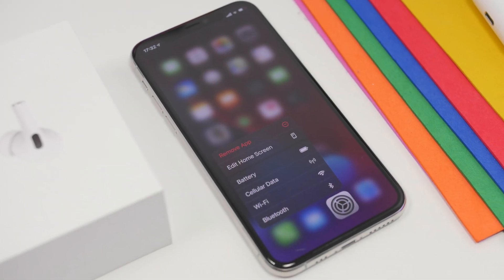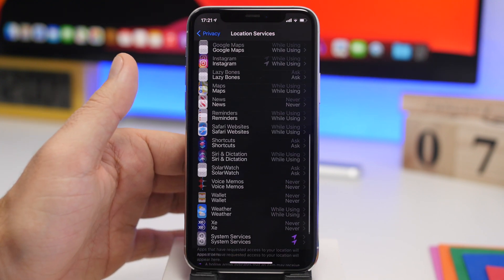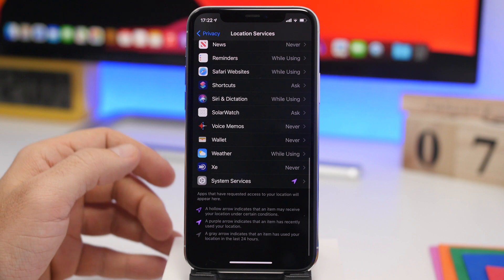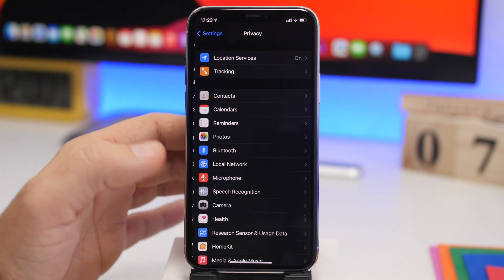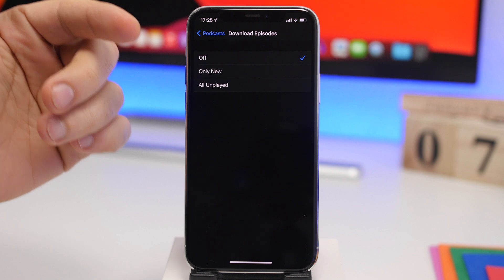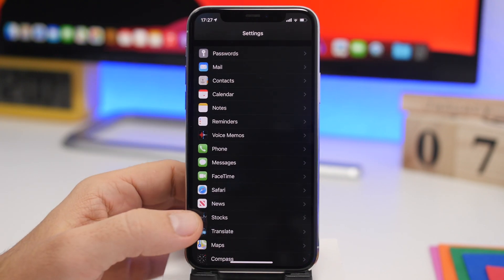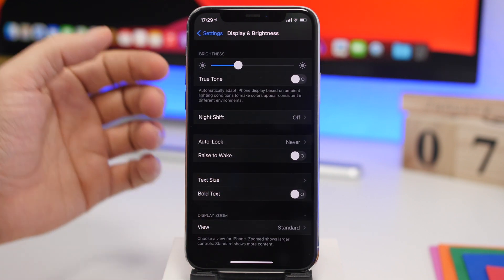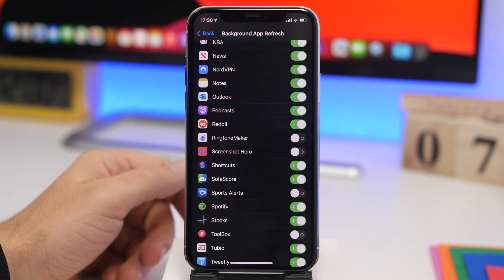17 iPhone Settings You Need to TURN OFF NOW !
iPhone settings you need to change. 17 iPhone settings you should turn off right now. The configuration of you iOS 14 settings is very important for you device.

Make you device and you privacy safer by turning off these 17 settings right now on your iPhone on iOS 14.